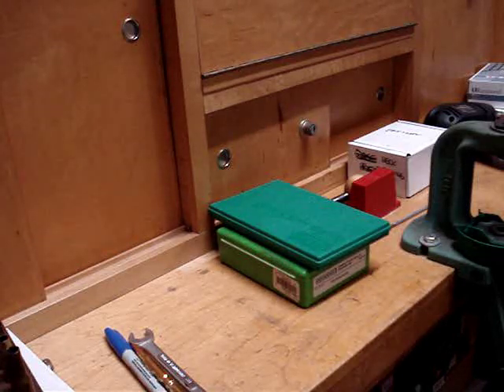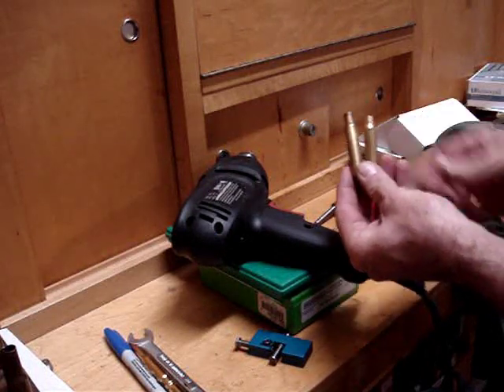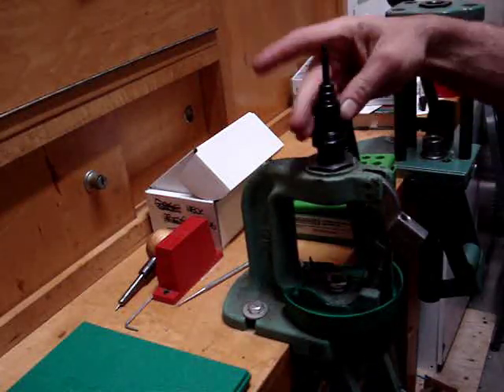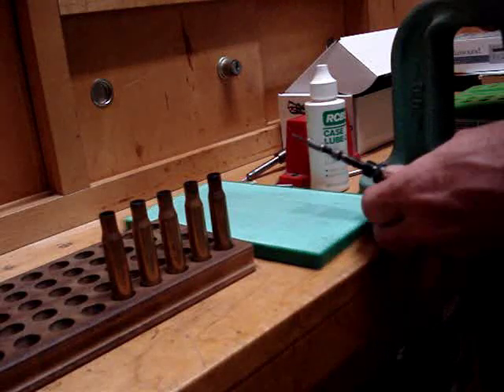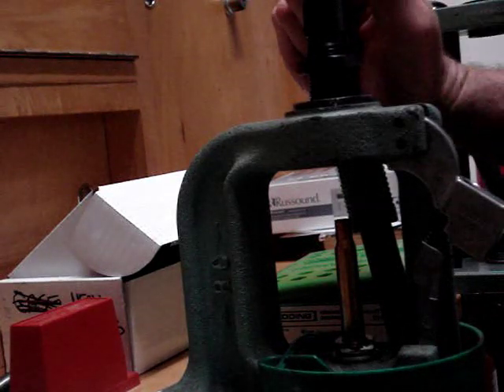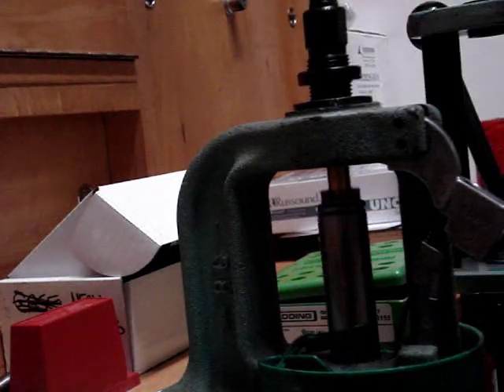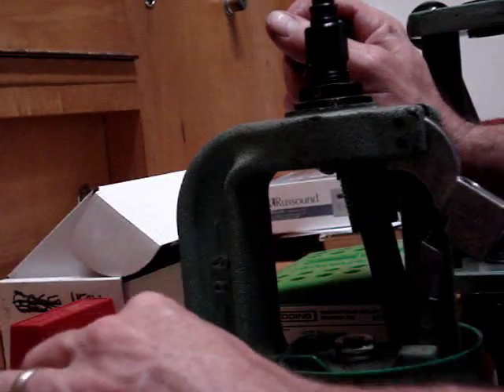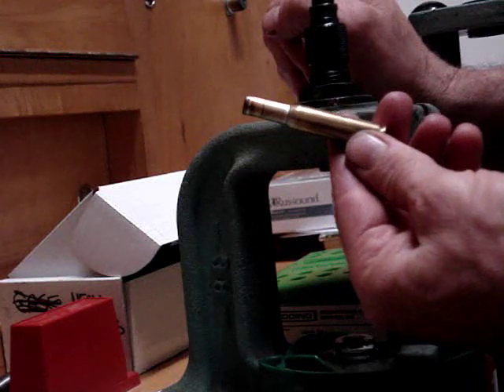Cartridge Conversion Part 1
Basics of cartridge conversion. Here we show you how to convert a 30-06 to a .308 Winchester. This is one of the simpler conversions. This is also another reason to pick up brass at the range you might not usually pick up. The 30-06 can be made into a wide array of different cartridges. There will be more on conversions later, like the 9.3x62mm Mauser.